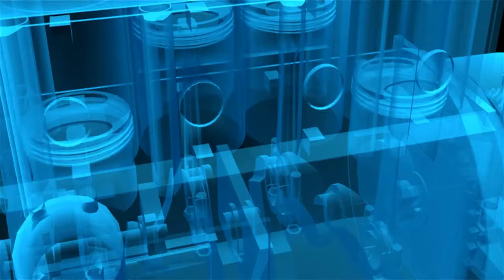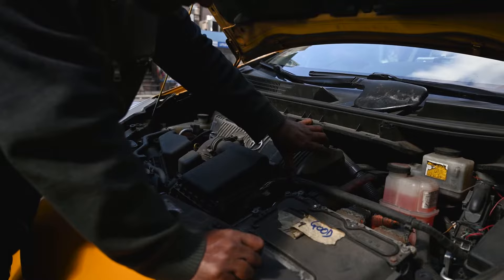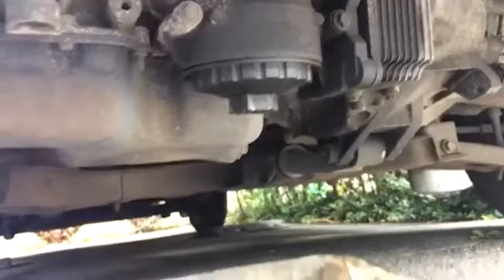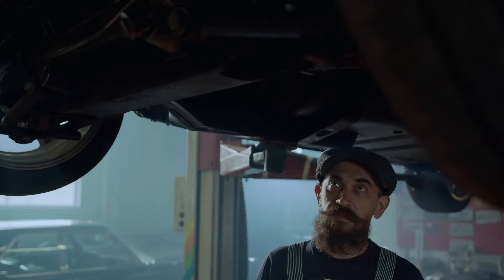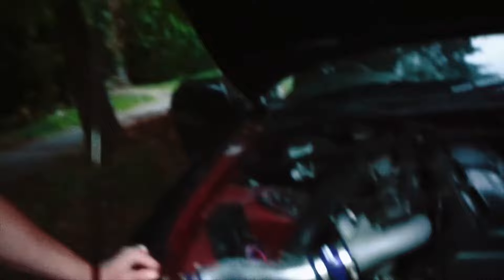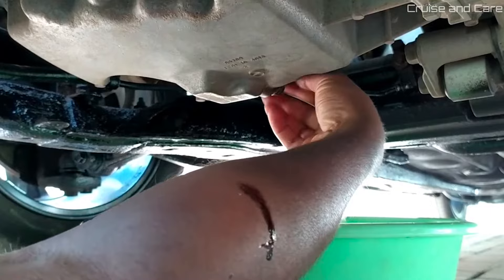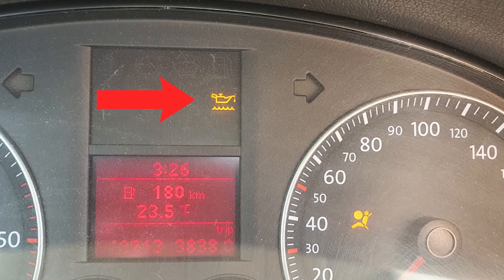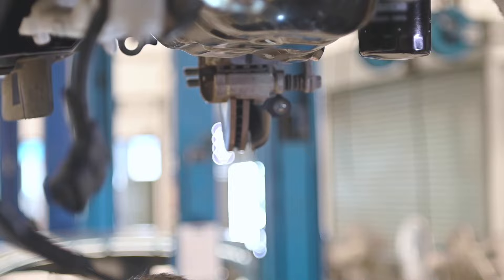Engine Oil Light Comes On and Off But The Oil Is Full!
Your engine oil light comes on and off, but the oil is always full. Why is this happening and what can I do to fix it?

In this video, we're going to discuss the problem and possible solutions to your engine oil light coming on and off, but the oil always being full. We'll also cover some common causes and ways to find and fix the problem.

If you're having trouble with your engine oil light coming on and off, be sure to watch this video to find out what the problem may be and how to fix it!